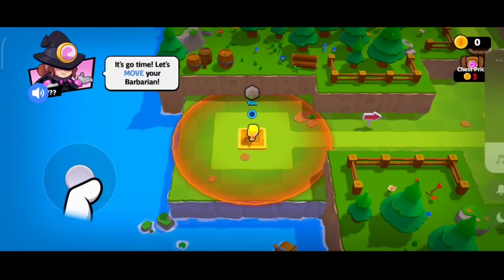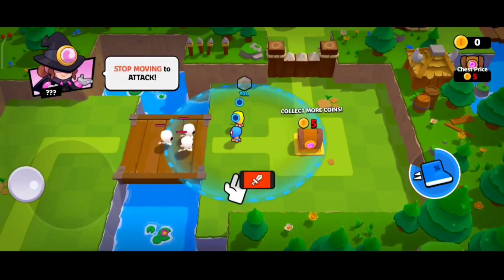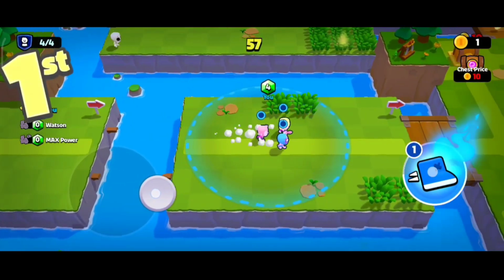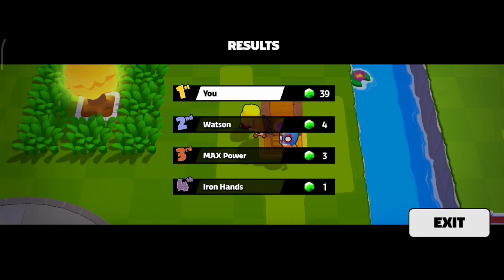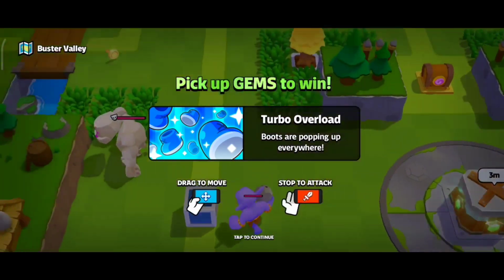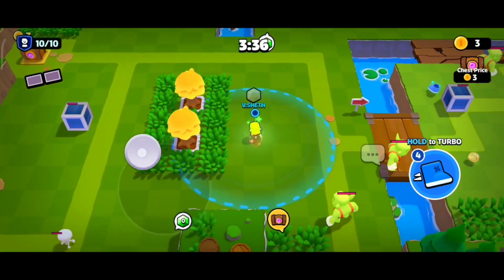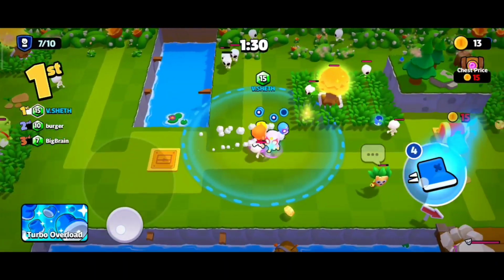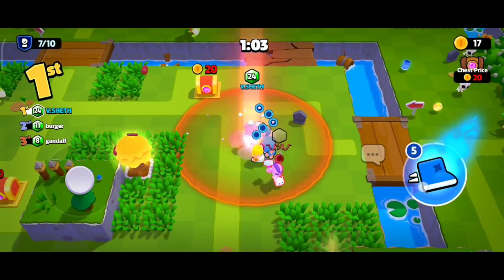SQUAD BUSTERS NEW GAME EXCLUSIVE FIRST LOOK